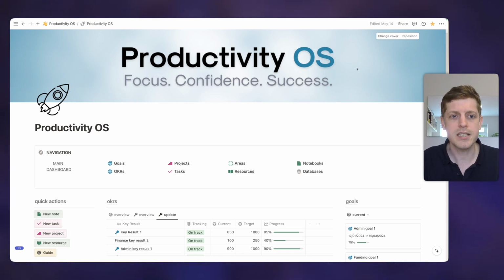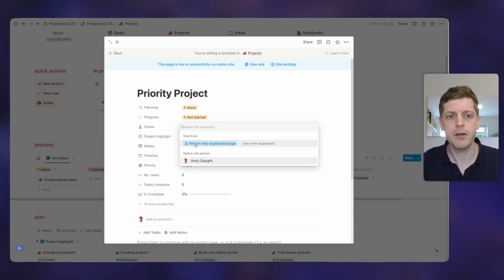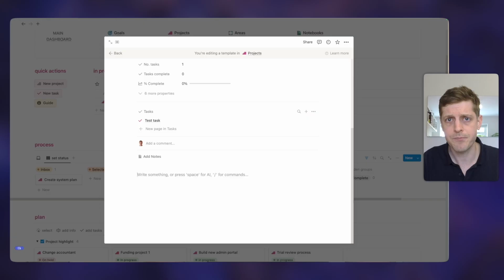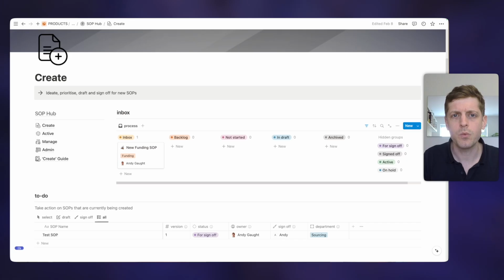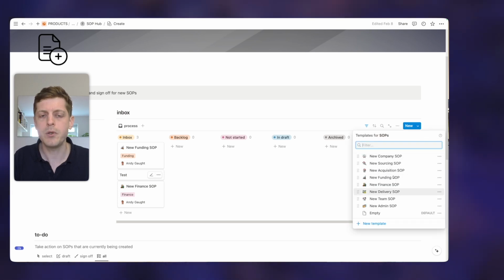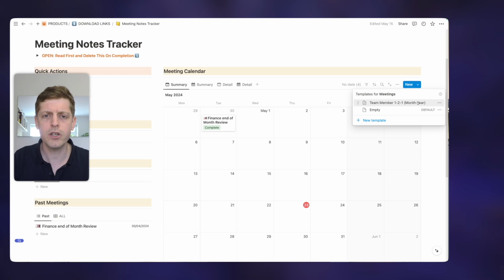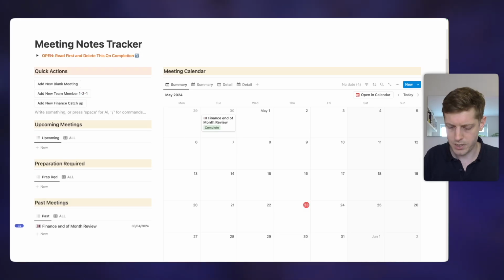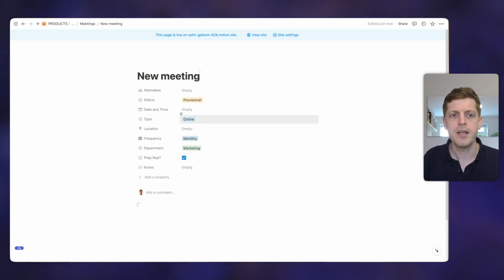HOW TO Create NOTION Database Templates | Simple TUTORIAL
Check out this step by step video to learn how to create and use Notion database templates. Adding these templates to your Notion workspace can help you save time, outsource your work to other people and reduce errors / mistakes.

Setting up Notion database templates is really easy and once you start to create them you'll find more and more opportunities to use them. This tutorial video shows you how Notion database templates can be used for productivity, in a Standard Operating Procedure template and Notion template to track meetings.

What is the first Notion database template you're going to create after watching this video?

⏰ Timestamps ⏰:
00:00 Introduction
00:18 Create a New Database Template
04:42 How to Use Database Templates
07:21 Recurring Database Templates
10:55 Conclusion

LET’S CHAT